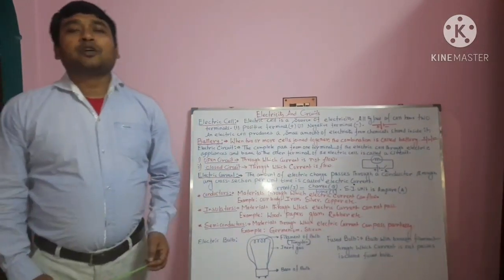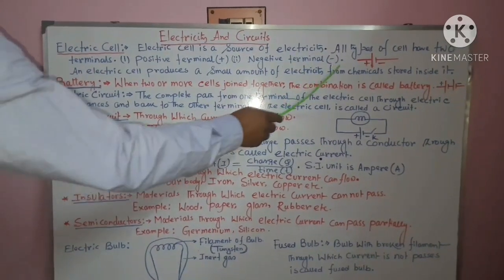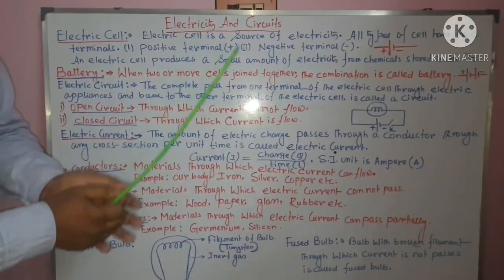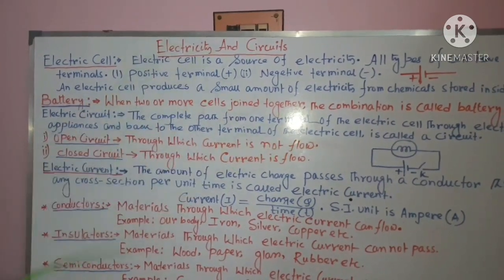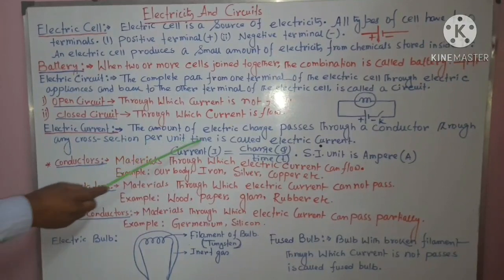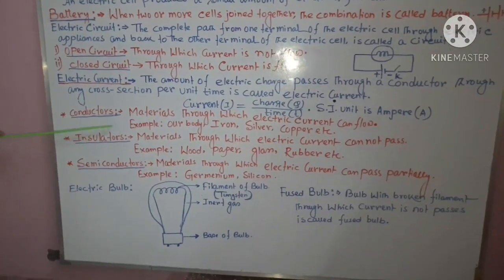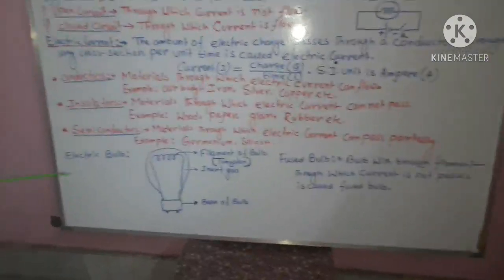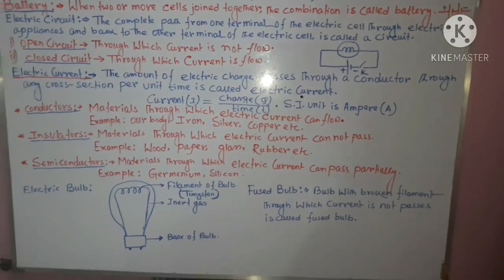Electricity And Circuit